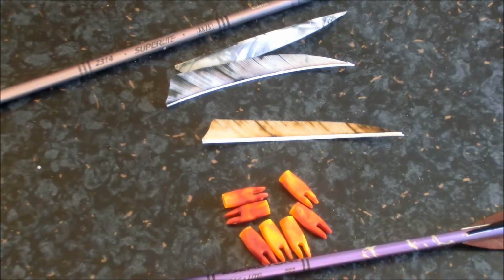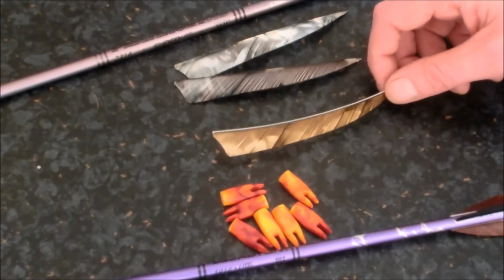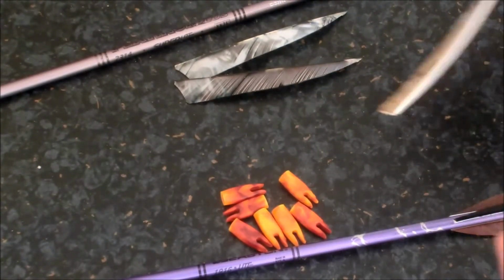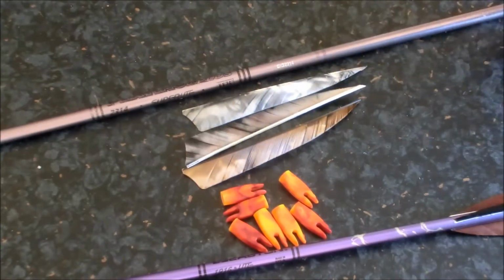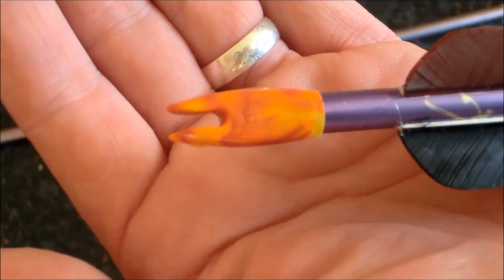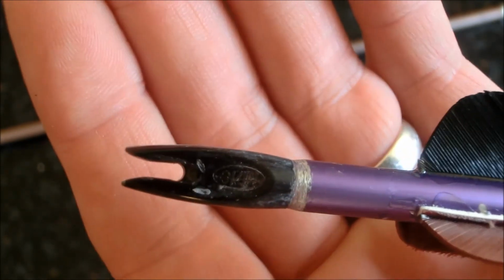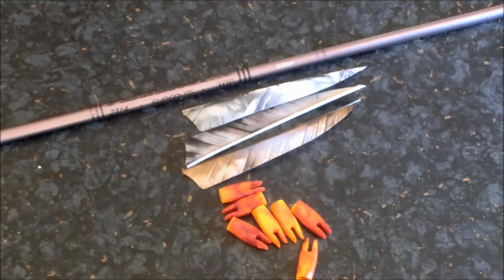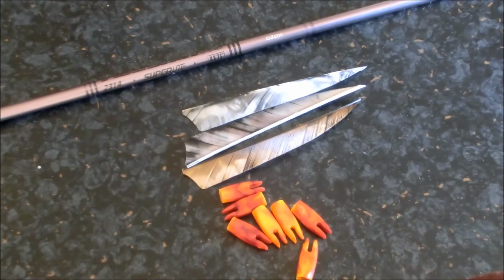Kaya Khan Horse Bow Week Three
This is now week three of using this bow for about 50 arrows a day and I'm seeing some real improvements! I'm getting there but like I say in the video, the more I try to be accurate the more I fail so maybe I should just be instinctive and hope the rest falls into place :)